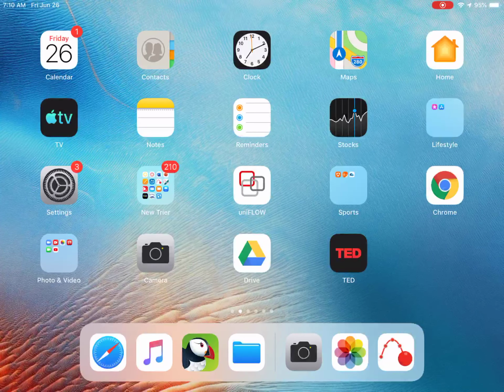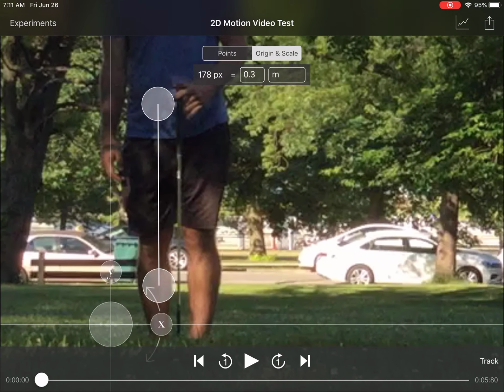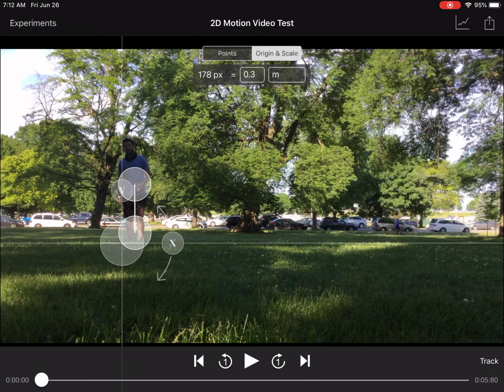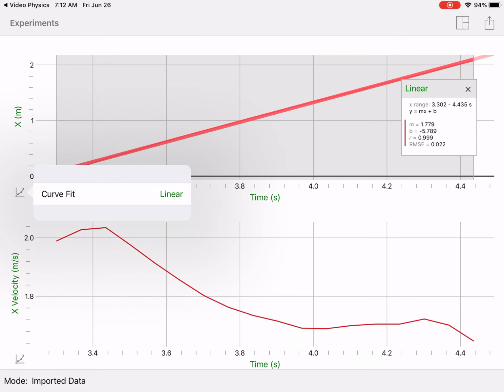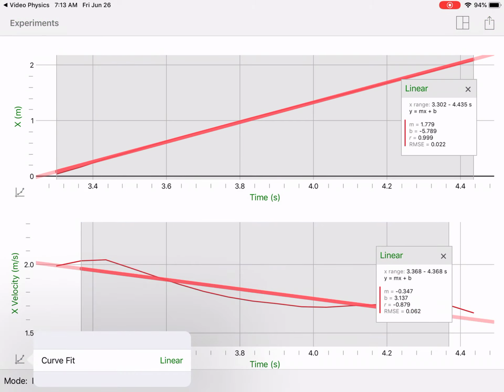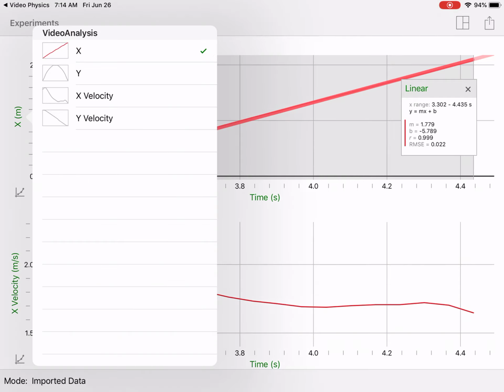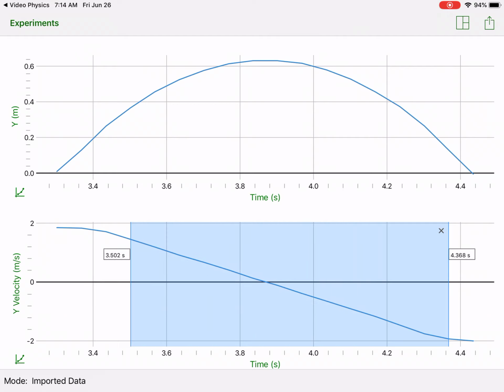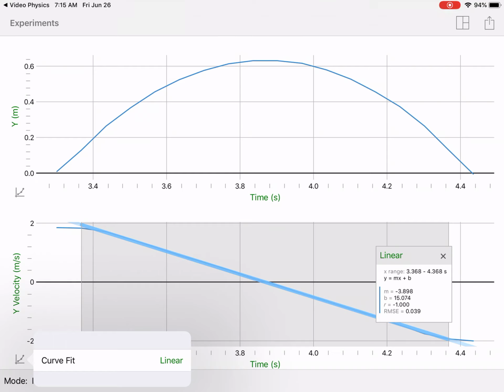2D Motion Video Test